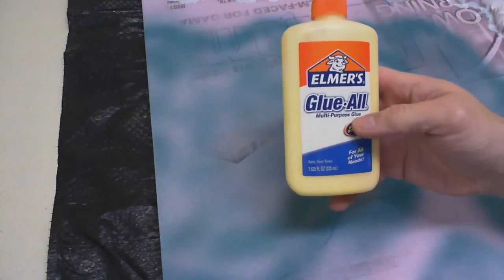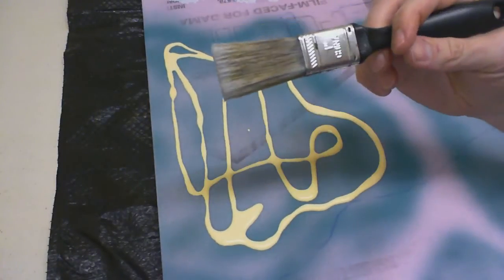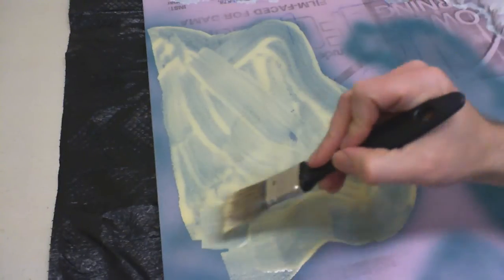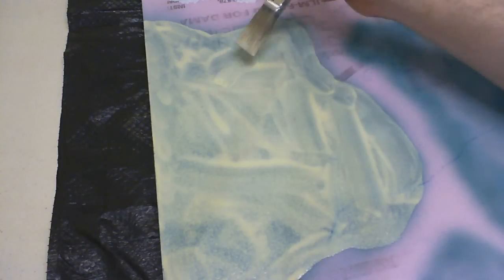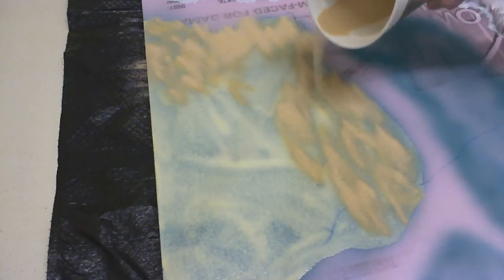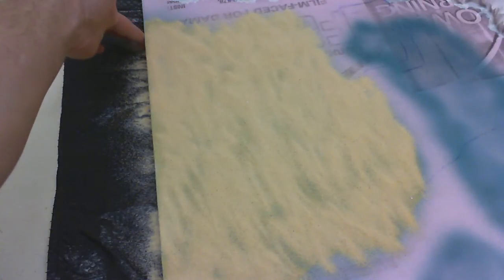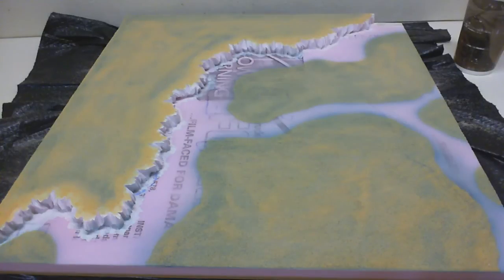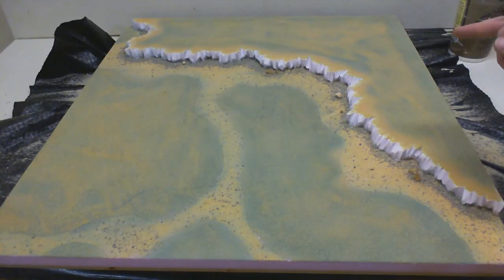Building A Terrain Table - Video 14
Topic Covered:  Laying the Basework for Ground Cover